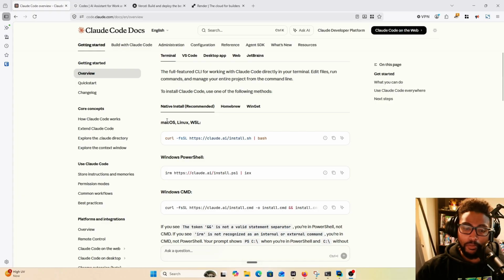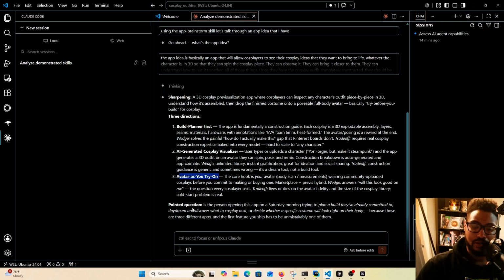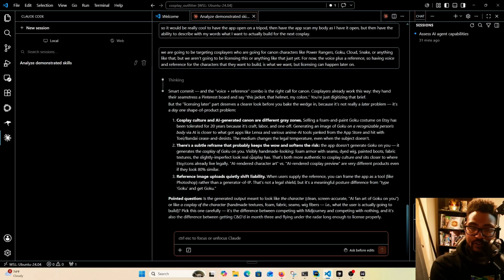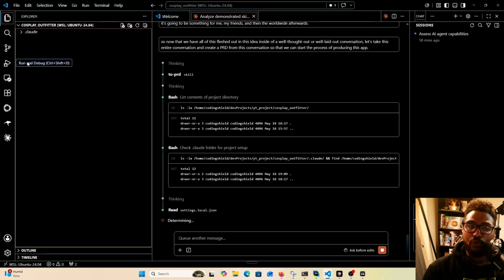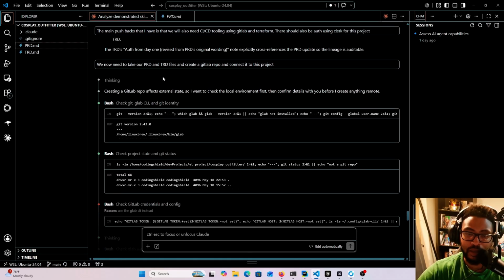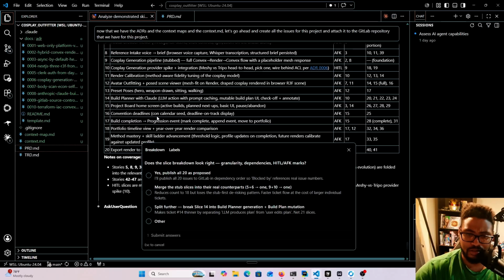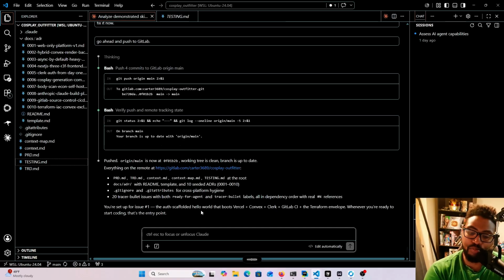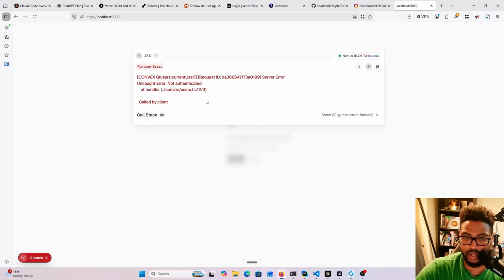The MOST POWERFUL Way I've Found to get Started on ANY project with Claude Code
In this video I'm going to show how I would start a new project using Claude Code. The inspiration for this video comes from Matt Polock's series of videos in which he describes what good engineering with AI looks like. We dive deeper into that topic from the lense of an entreprenuer/solo dev who wants to build an app that will actually be usable long term

Fair warning this is a LONG video and the first of a series. It honestly keeps me motivated to keep making videos when each has a goal. So the goal for this video is to just show what a proper brainstorming and scaffolding session should look like. We're not simply "vibe coding" per se but more "Engineering with AI" to gain time. Building the way I show in this video may not keep issues from happening (nothing really will) but it WILL help you understand the project and know the right questions to ask should you need to.